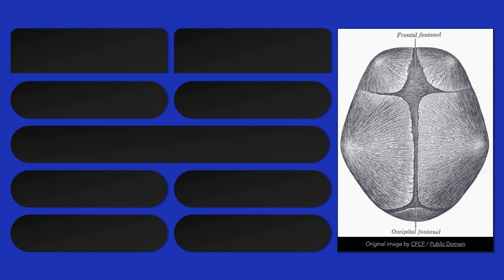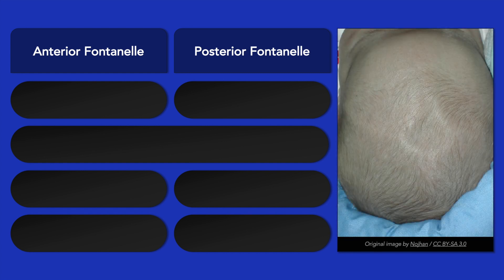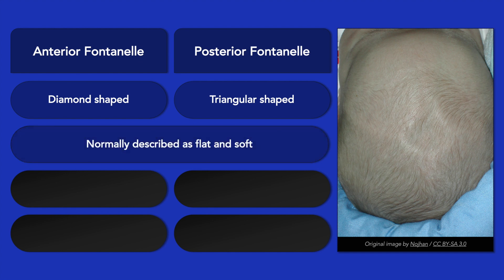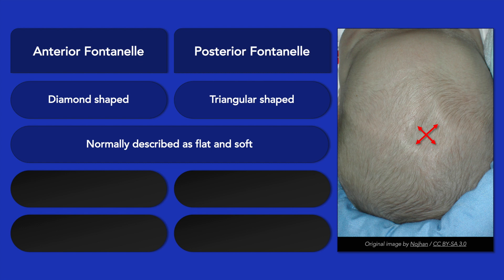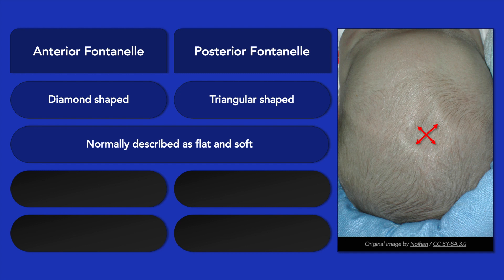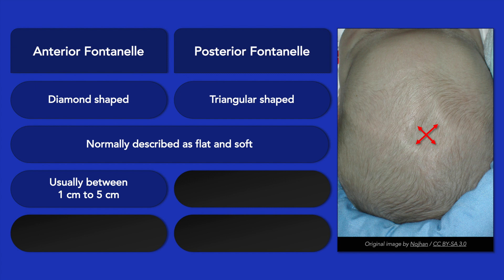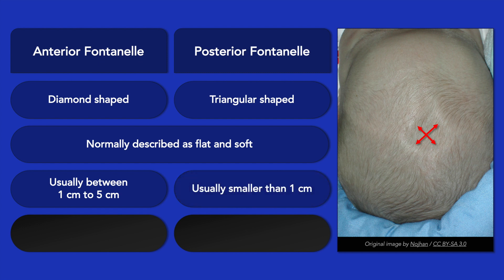Fontanelles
Physical examination of the anterior and posterior fontanelles